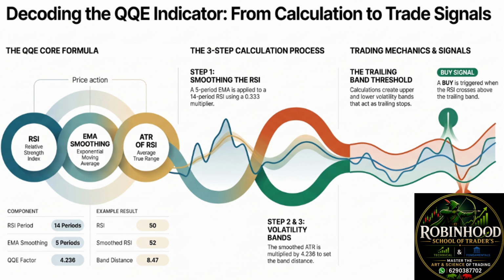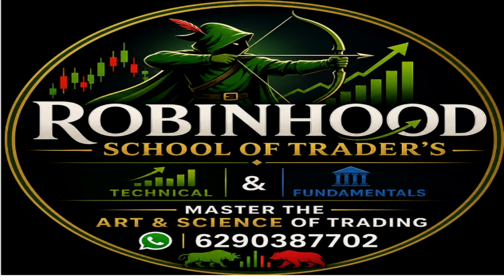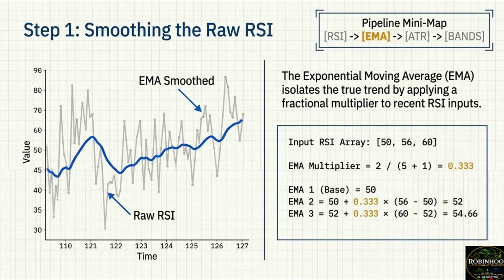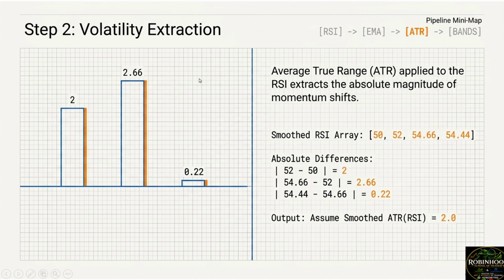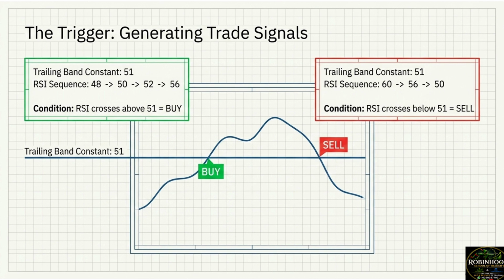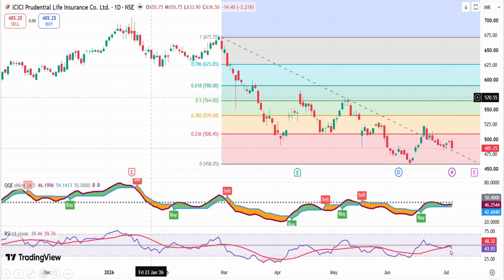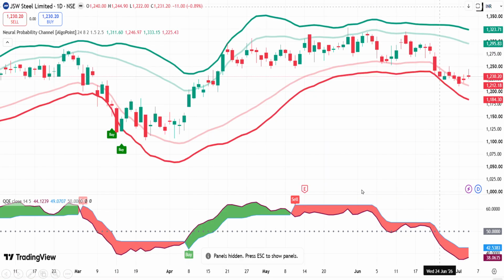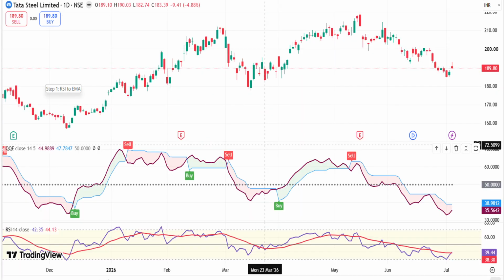Stop Using RSI Until You Learn This QQE Strategy!